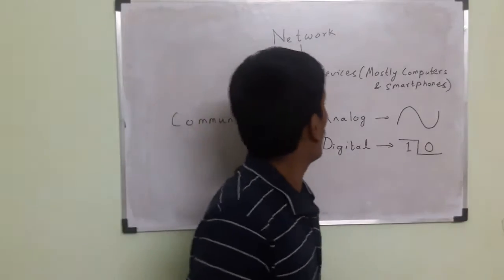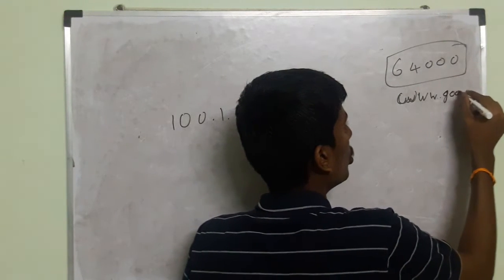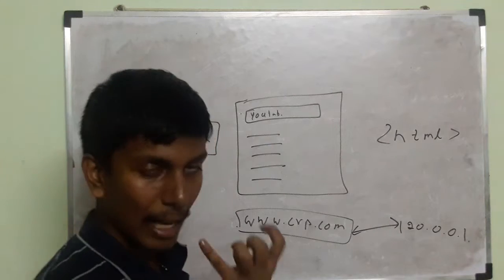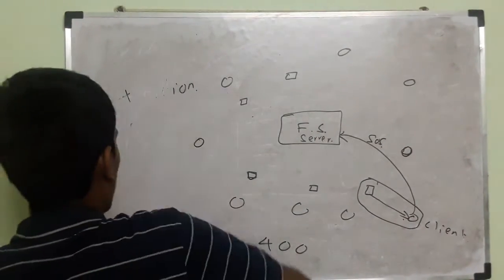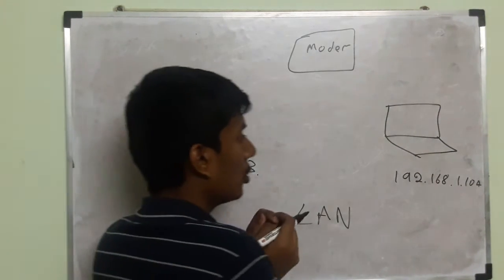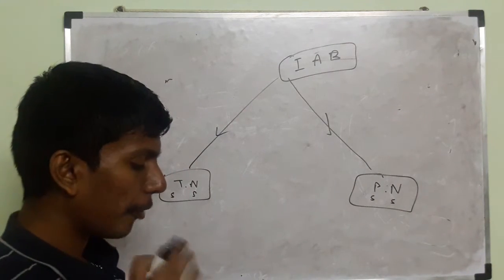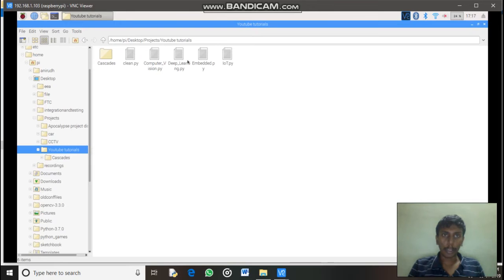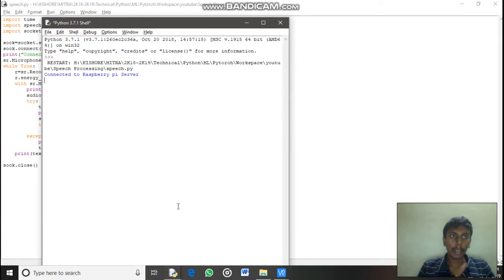Do your own IoT project in just 30 minutes! | CRP Tech Talks Part-2 | ft-Electrofocus 19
Google's current IP address: 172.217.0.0  to 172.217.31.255

Important parts of the Video:
1)Project Demo: 1:13
2)IP Address : 3:39
3)Ports and Google Search Mechanism: 6:26
4)Introduction to IoT: 9:40
5)Project Explanation: 13:40
6)Practical explanation and python code for my project: 20:40